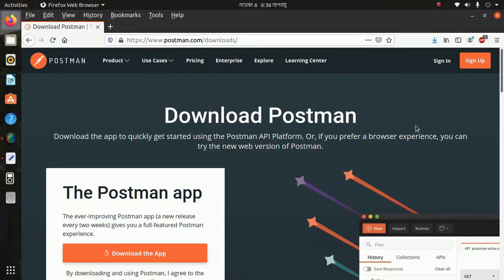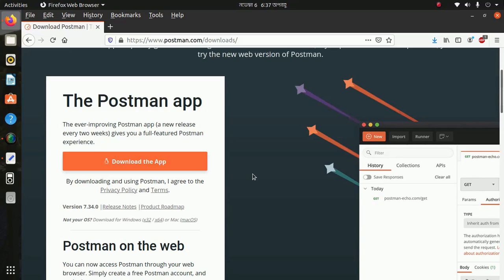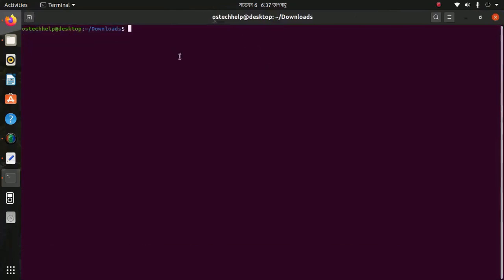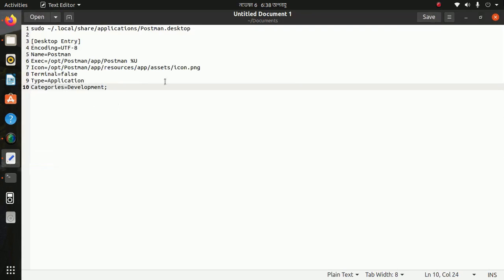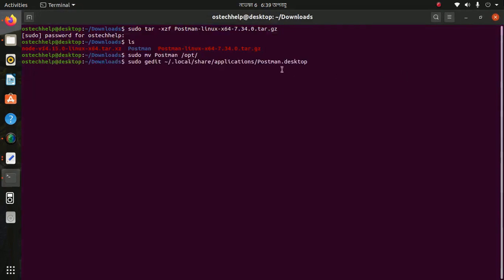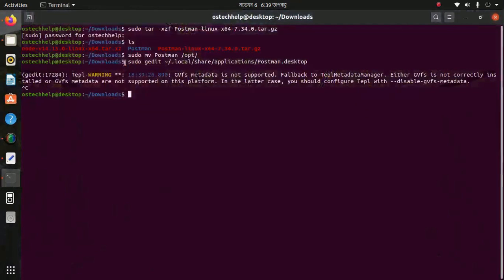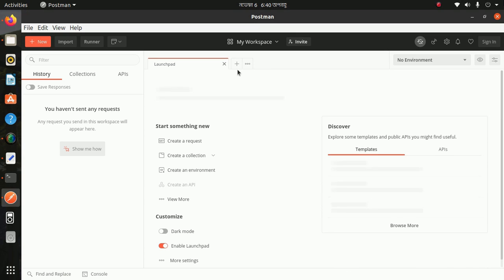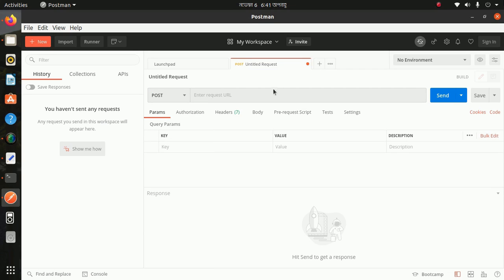How to download and install postman in Ubuntu 20.04 LTS [ Linux ] | Install postman-linux-.tar.gz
In this video I am going to show how to download and install postman in Ubuntu 20.04 LTS [ Linux ] with postman-linux-x...tar.gz using terminal.